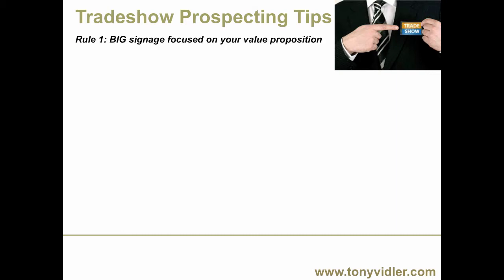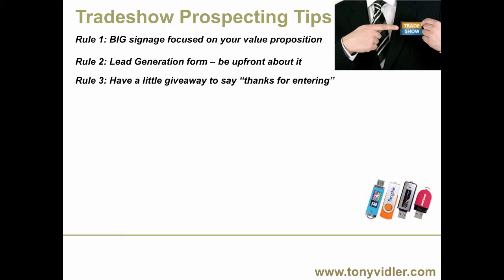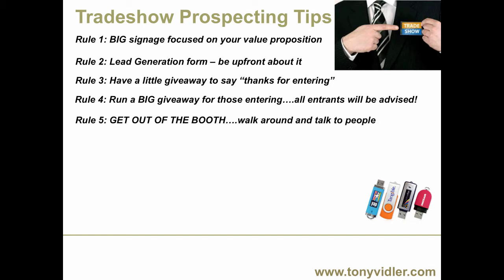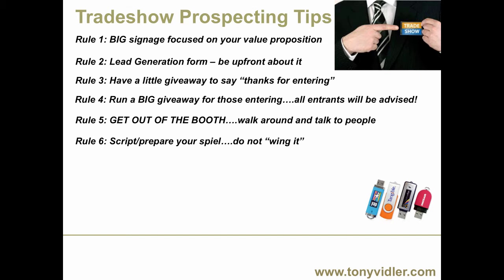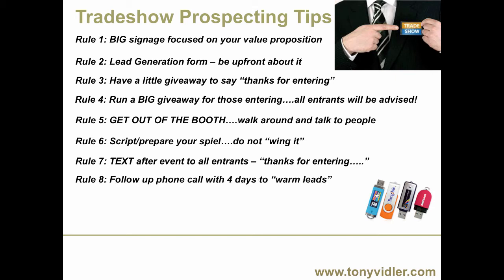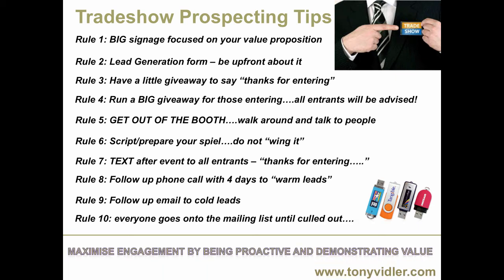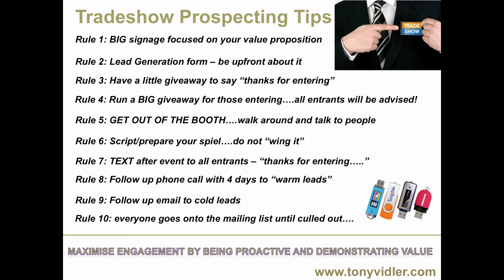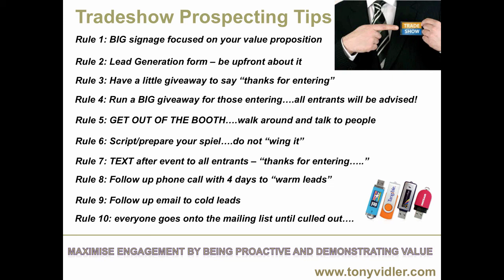Tony's Quick Tips: 10 Tradeshow marketing tips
you learn a little bit more with each tradeshow, and gradually refine the process to make it even more effective for lead generation. In this quick video I discuss the 10 "rules" that make a tradeshow exhibition work well as a lead generation method...